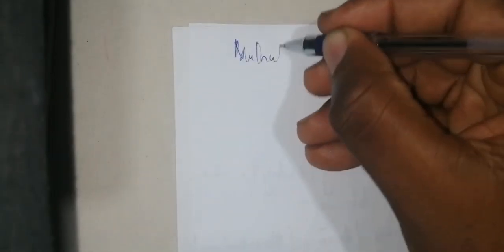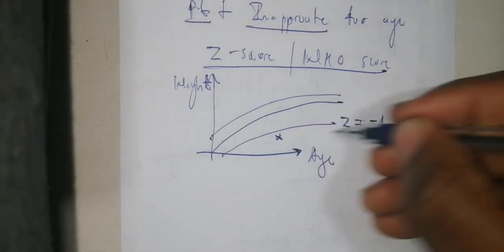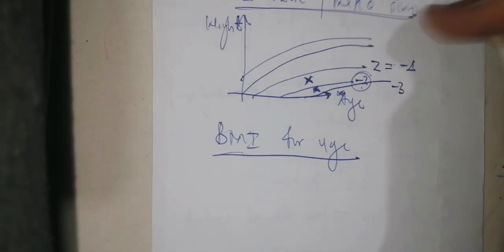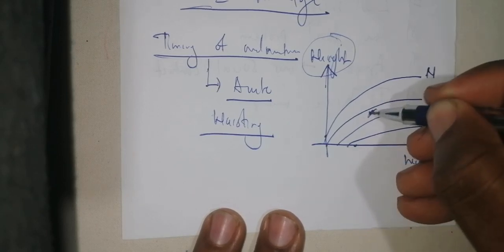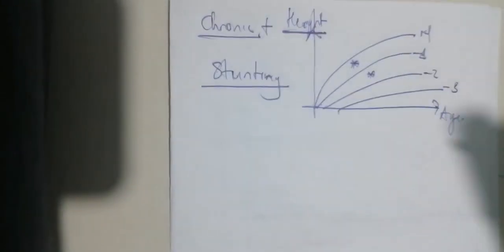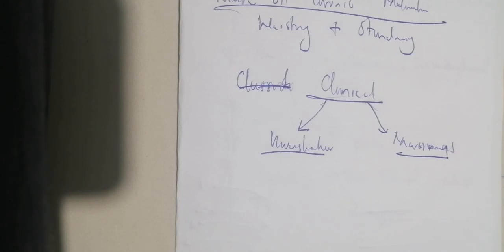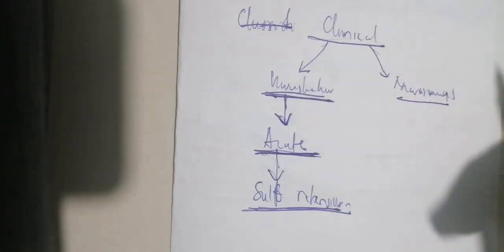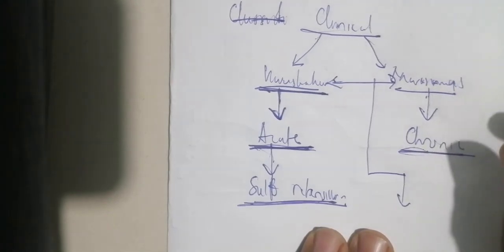SchrDbb_Clinical presentation of Malnutrition